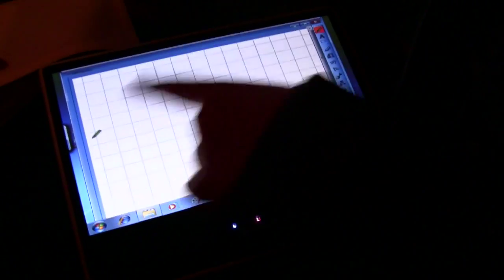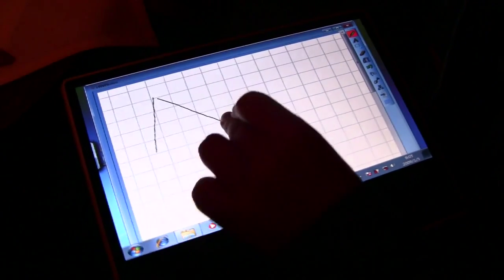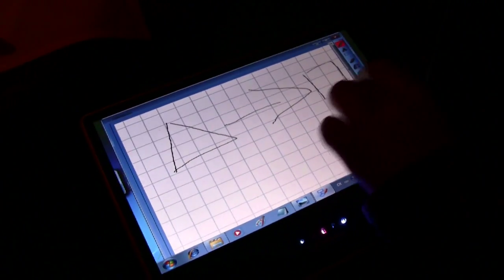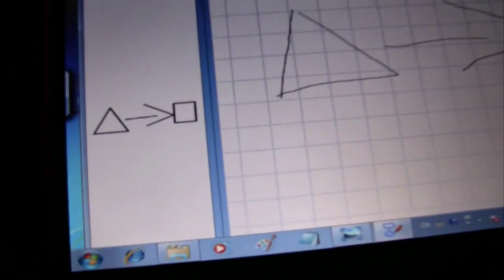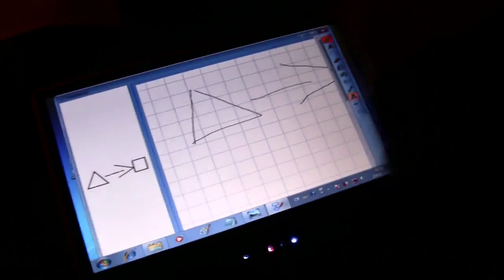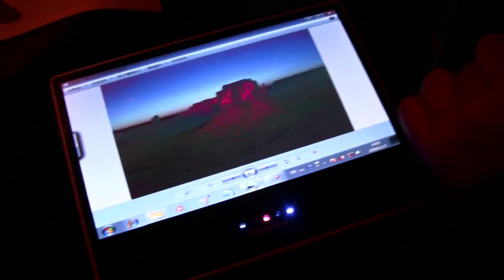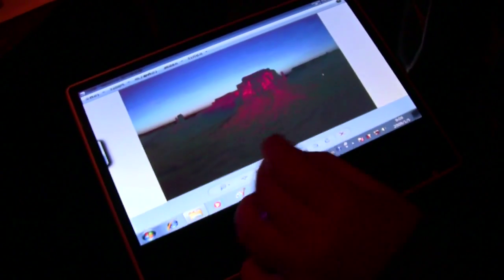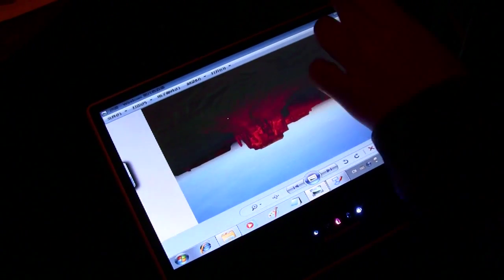Multi touch demonstration of the Hanvon Touchpad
Watch a demonstration of the Hanvon touchpad tablet. Hanvon's tablet has an Atom Z530 processor, GMA 500 graphics, an HDMI port and 1080p playback support. It also sports 2x USB slots, mic and 3.5 mm headphone jacks, and a WiFi switch. The OS is Windows 7.